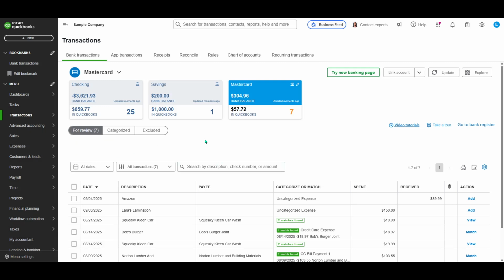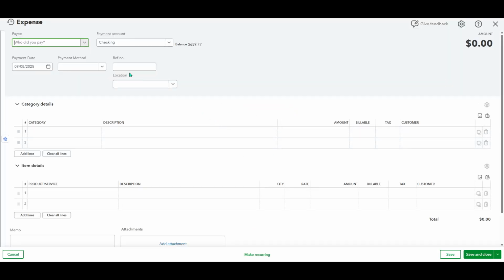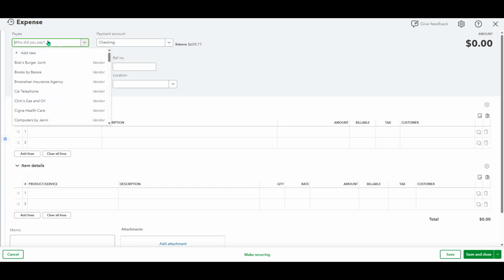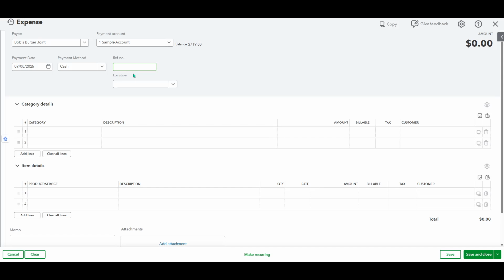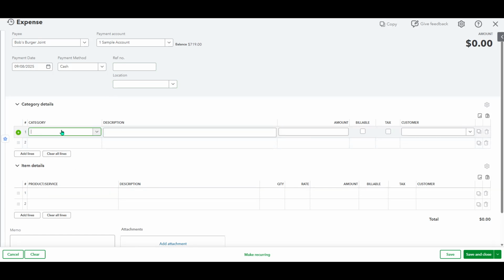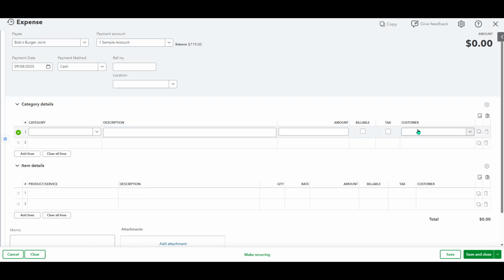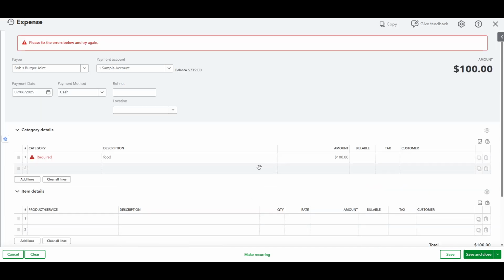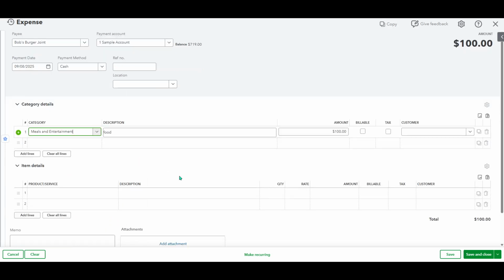How to Add an Expense in QuickBooks Online (2025 Tutorial)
Add expenses in QuickBooks Online to record purchases, track spending, and keep your books accurate.